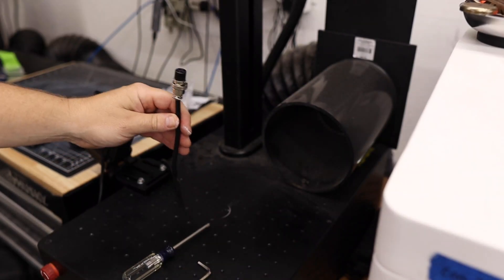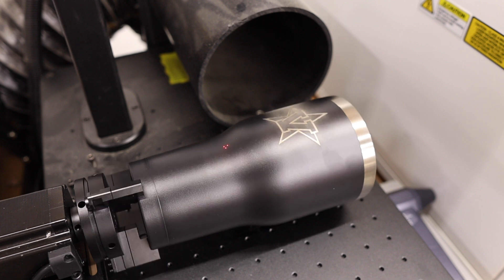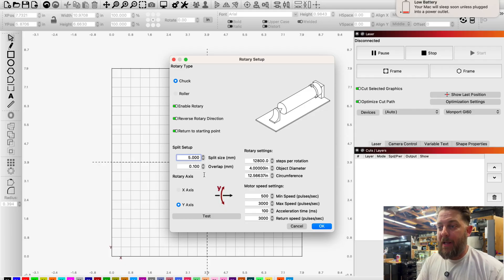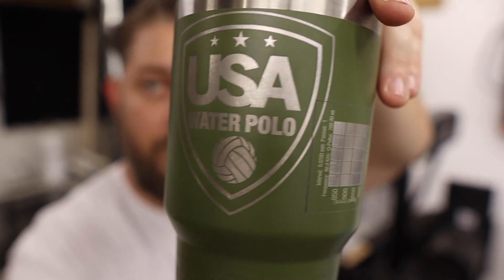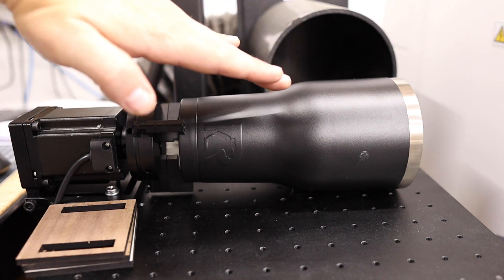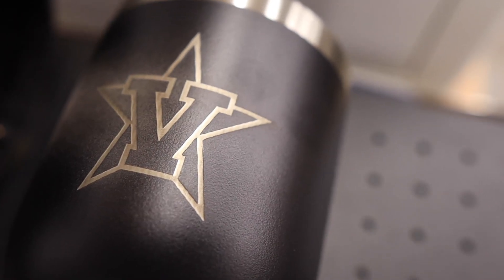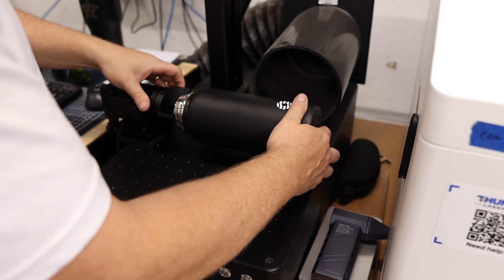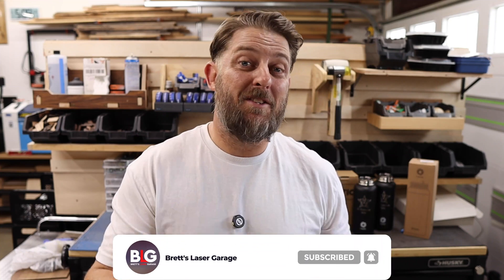How To Setup Monport GI60 Fiber Laser Rotary & Engrave Tumblers | Brett's Laser Garage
In this video, we dive into the Monport GI60 Fiber Laser Rotary setup and create stunning custom tumblers and water bottles. Watch as I guide you through the rotary setup, share my settings, and show the engraving process step-by-step.

Start your next project with the best tools in hand!

Chapters:
0:00 - Intro
1:22 - Rotary Attachment Setup
2:59 - LightBurn Software Settings
4:50 - Engraving Tumblers
7:20 - Cleaning and Finishing
11:16 - Final Thoughts

20 Inch High Velocity 3 Speed, Wall-Mount Fan
8.9" PC Tablet
3M WorkTunes Connect Hearing Protector with Bluetooth Wireless Technology

This video is about How To Setup Monport GI60 Fiber Laser Rotary & Engrave Tumblers. But It also covers the following topics:

Profitable Laser Engraving Ideas
Laser Rotary Attachment
Fiber Laser Engraving Tips

Video Title: How To Setup Monport GI60 Fiber Laser Rotary & Engrave Tumblers | Brett's Laser Garage